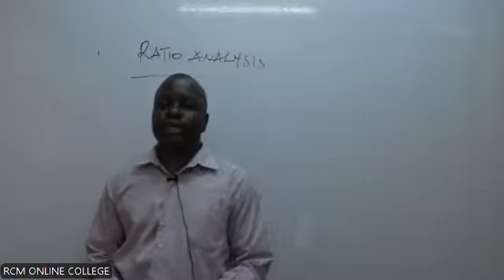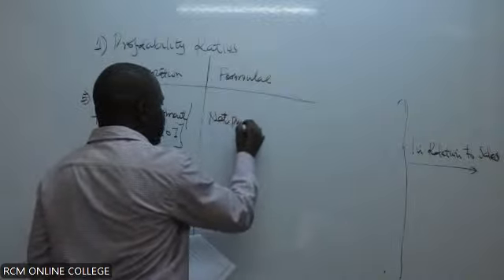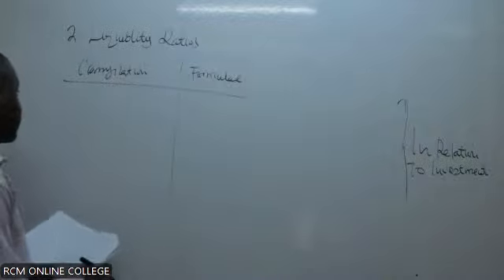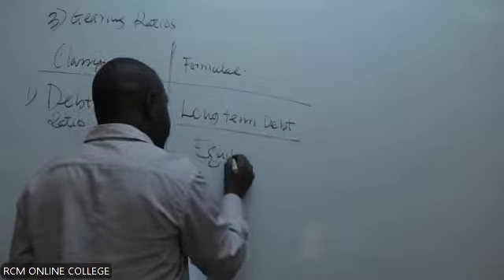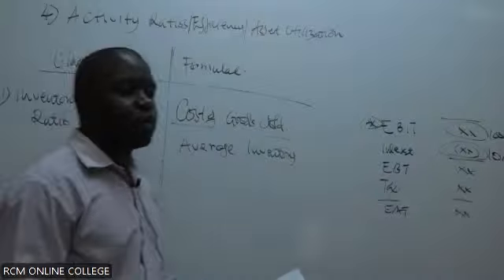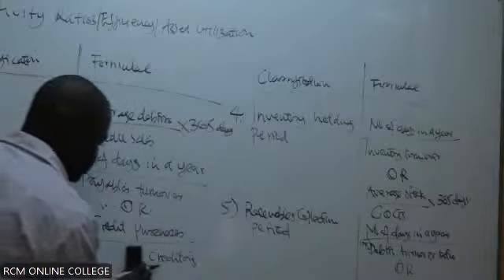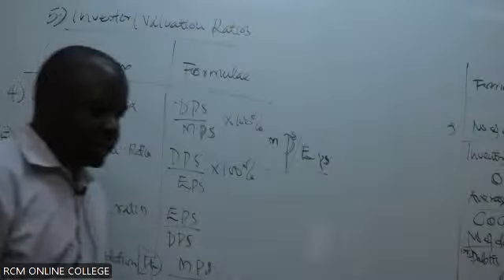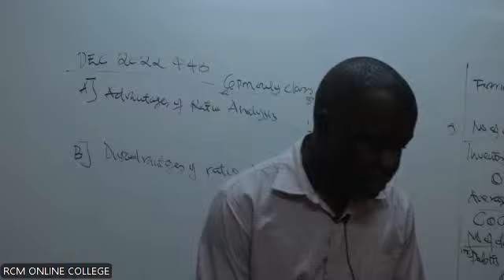Financial Reporting & Analysis--Ratio Analysis-CPA KENYA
𝑴𝒂𝒎𝒃𝒐 𝒊𝒎𝒆𝒓𝒂𝒉𝒊𝒔𝒊𝒔𝒉𝒘𝒂 𝒏𝒂 𝑹𝑪𝑴. 𝑯𝒂𝒌𝒖𝒏𝒂 𝒑𝒓𝒆𝒔𝒔𝒖𝒓𝒆.
𝑾𝒆 𝒂𝒍𝒔𝒐 𝒂𝒍𝒍𝒐𝒘 𝒊𝒏𝒔𝒕𝒂𝒍𝒍𝒎𝒆𝒏𝒕 𝒑𝒂𝒚𝒎𝒆𝒏𝒕𝒔 𝒇𝒐𝒓 𝒄𝒍𝒂𝒔𝒔𝒆𝒔.